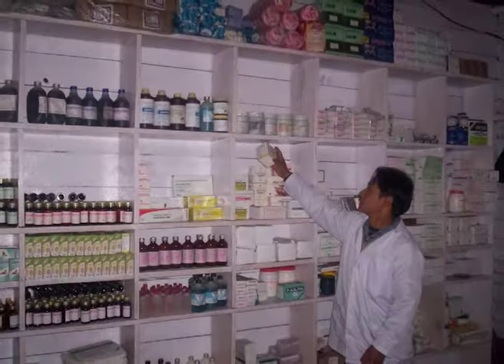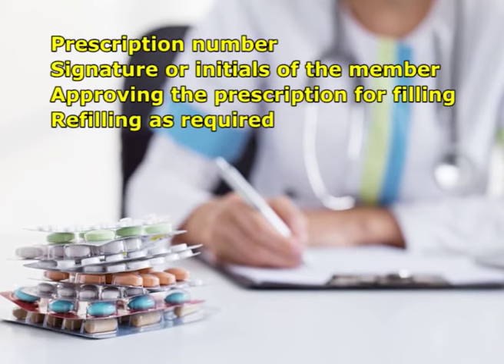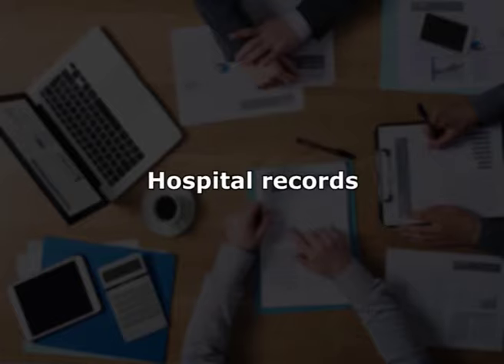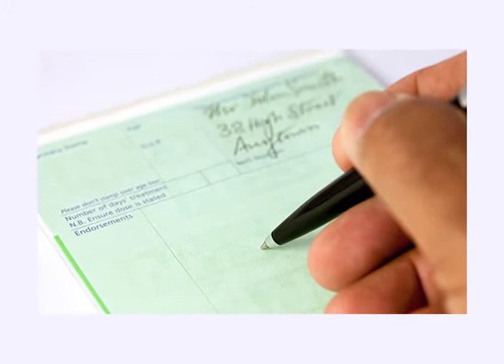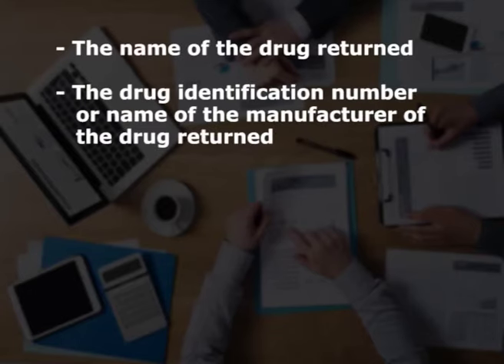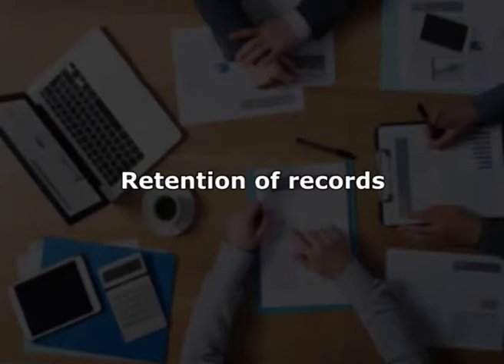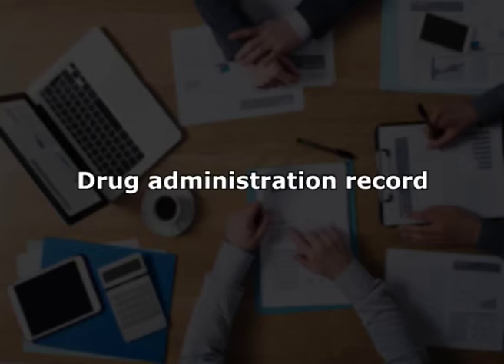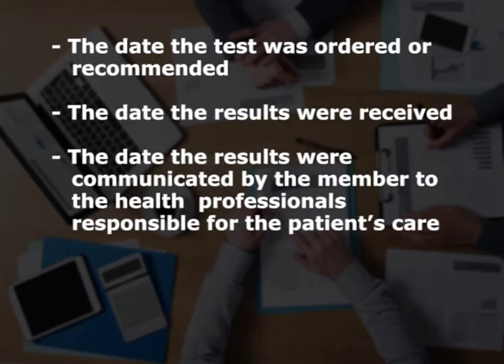General Consideration and Application of following Drug Delivery Systems:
Subject: B.Pharm VIIIth Sem [Novel and Controlled Drug Delivery Systems]
Course: B.Pharmacy